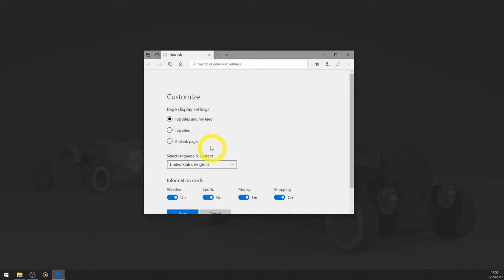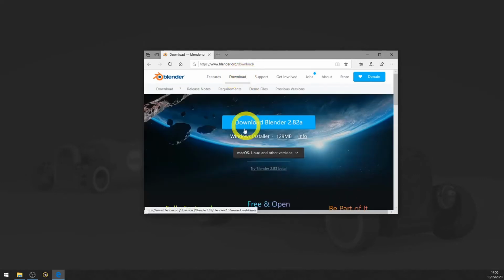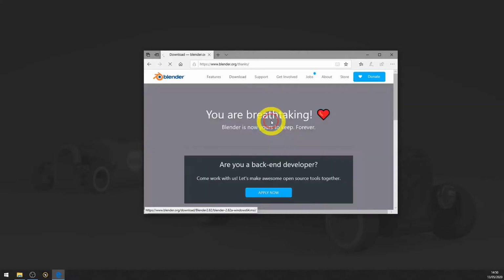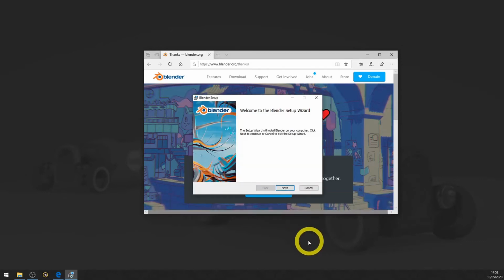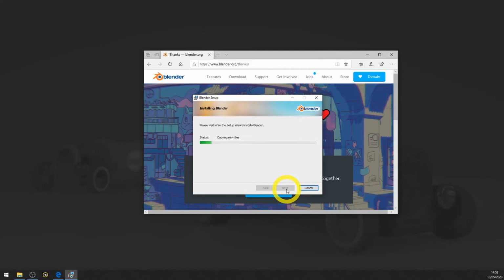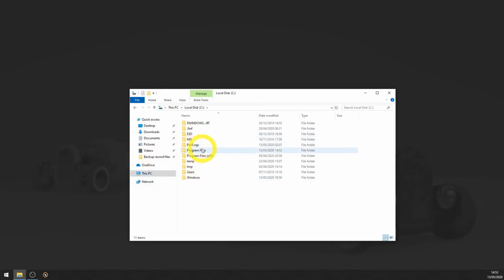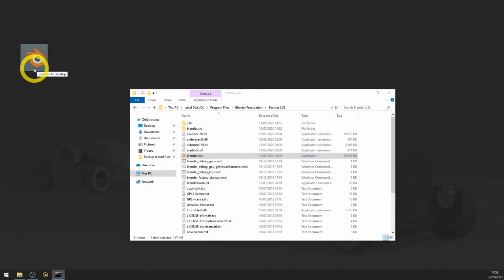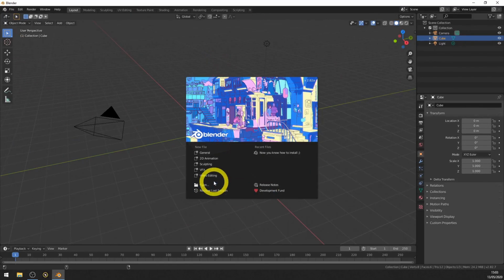Introduction | Lecture 2: Installation on Microsoft Windows 10